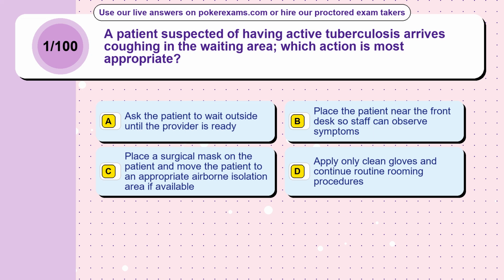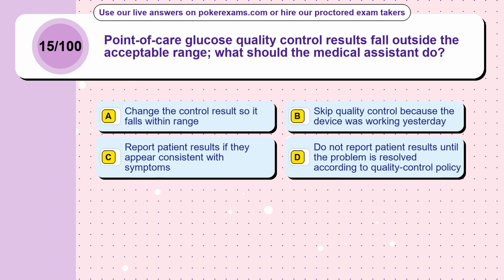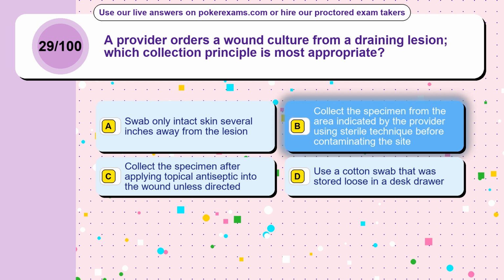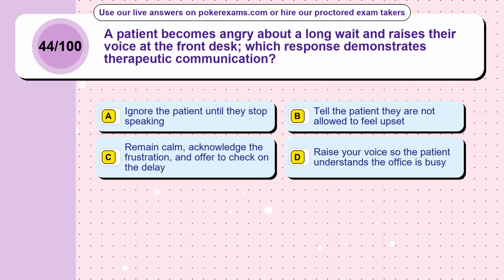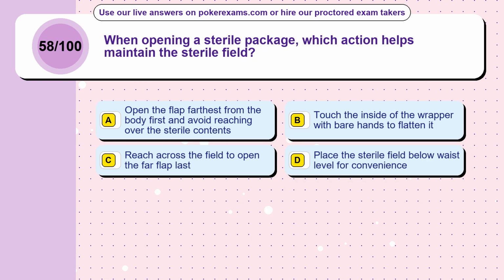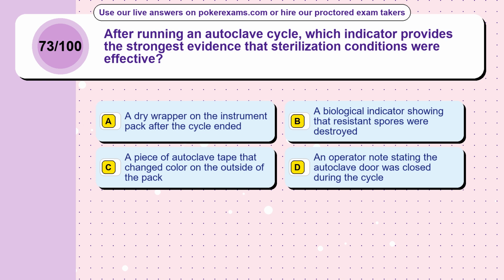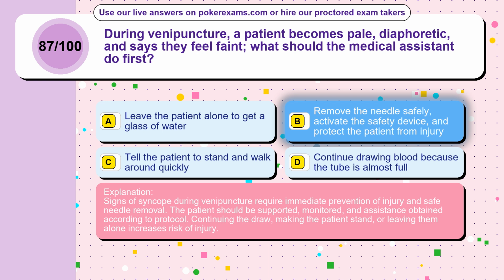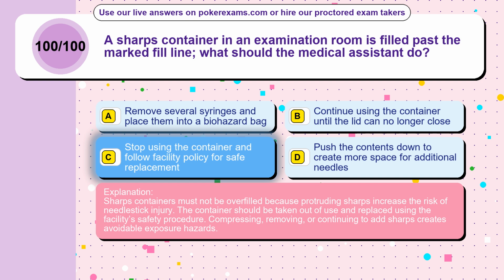Test Your Knowledge: Medical Assistant Mock Exam (Can You Pass?medicalassistant